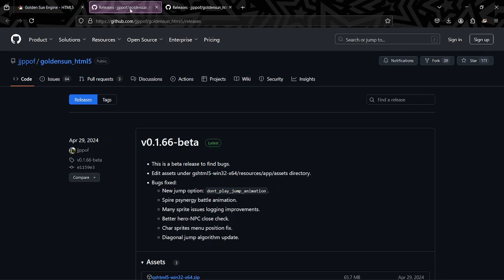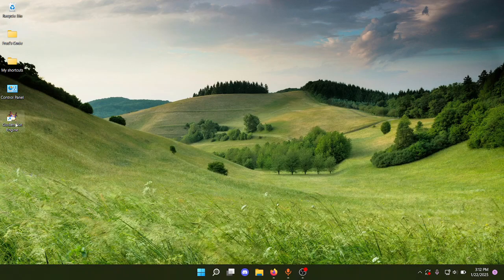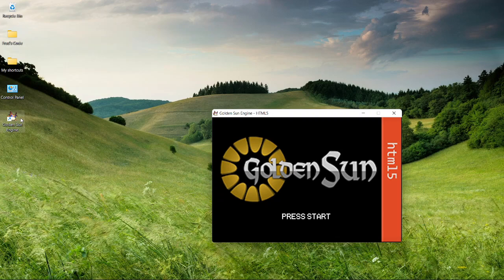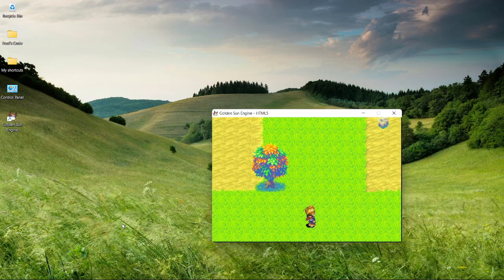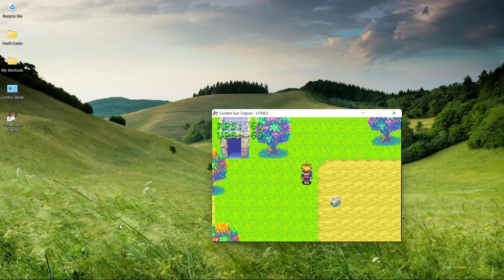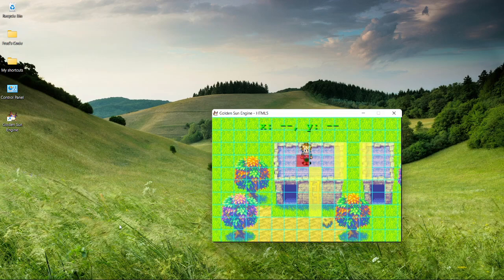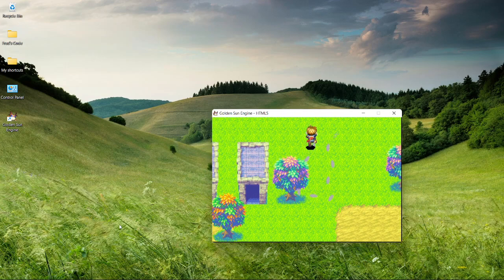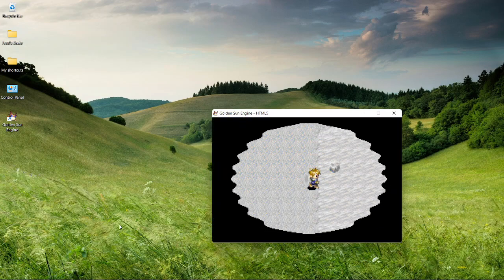Golden Sun Engine Tutorial 1 - Getting Started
In this tutorial, we get familiar with the basic debug options in the Golden Sun Engine which we will be using in the future tutorials.

00:00 - Customary Introduction
00:20 - Lesson Outline
00:45 - How to get the latest version
02:50 - Opening up the engine
03:50 - The controls
04:50 - The Debug options
07:28 - Psynergy keys
08:25 - Customary Farewell